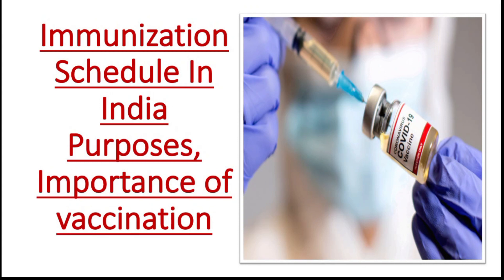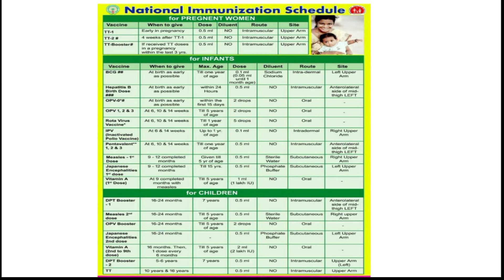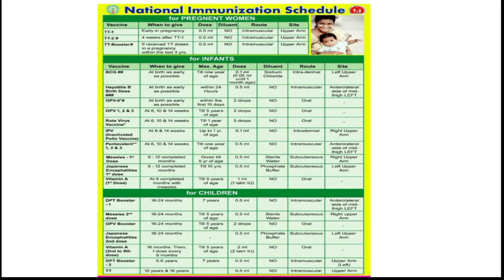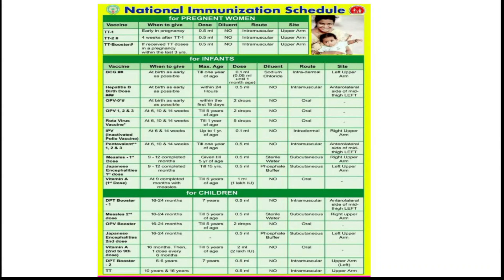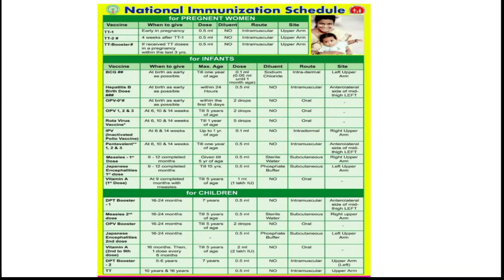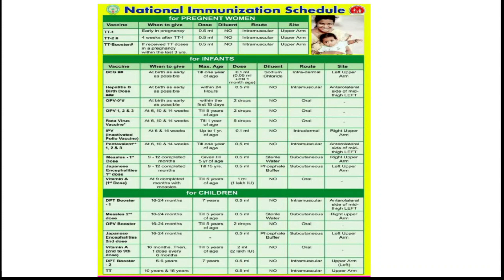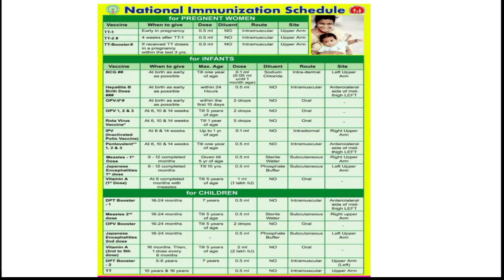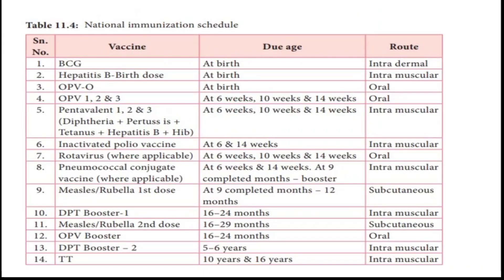Immunization Schedule | Vaccination Schedule | National Immunization | Important of Vaccination